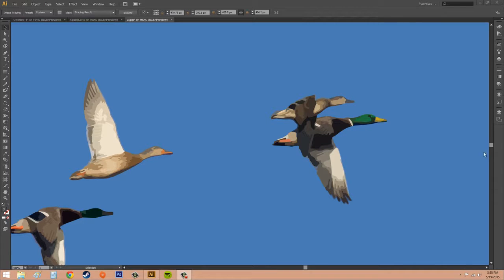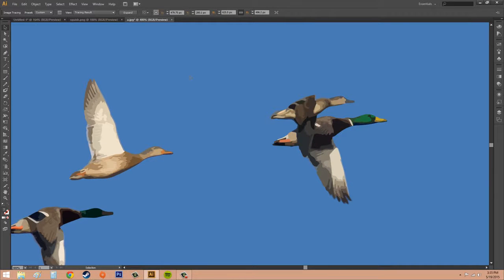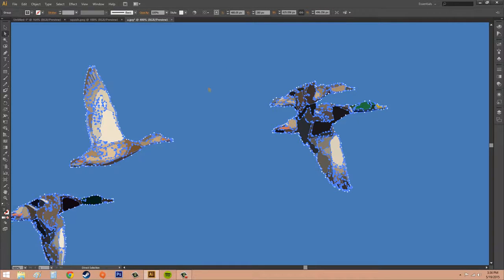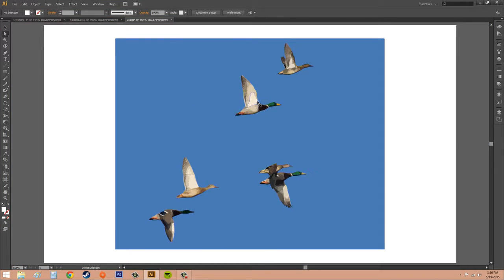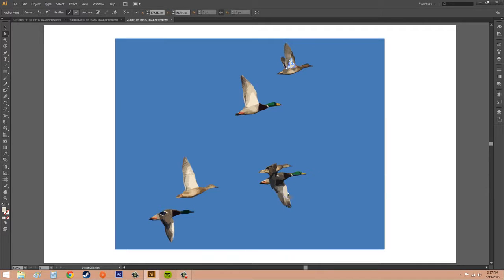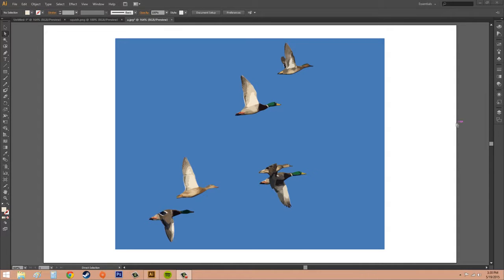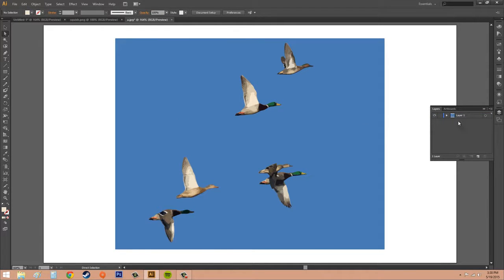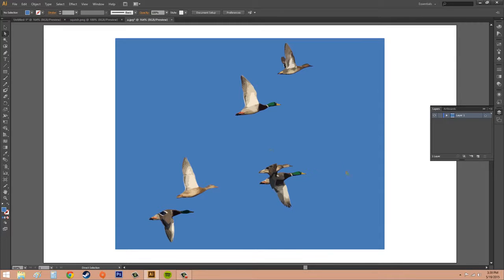Adobe Illustrator CS6 for Beginners Tutorial 78 Converting Image Trace to Paths